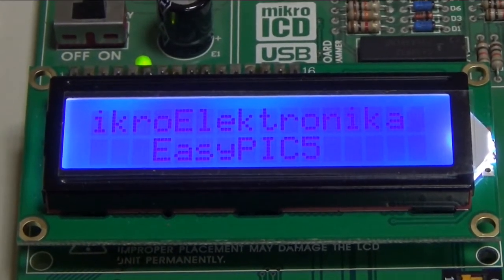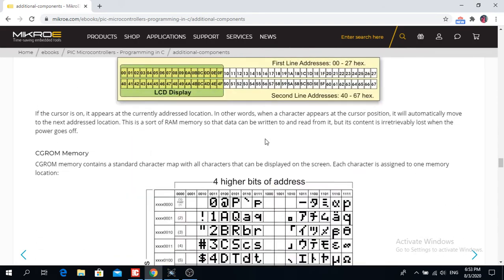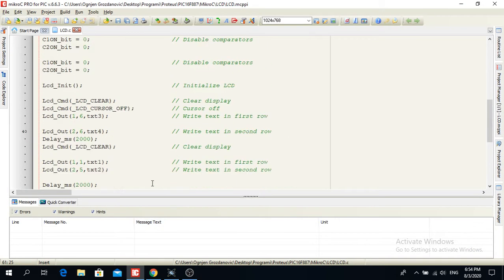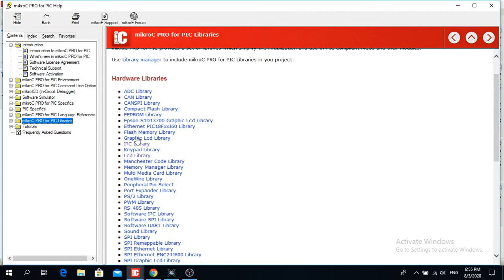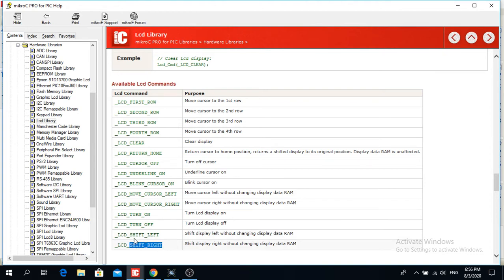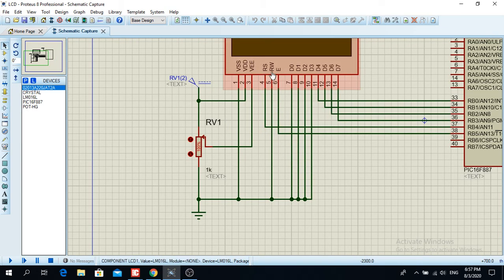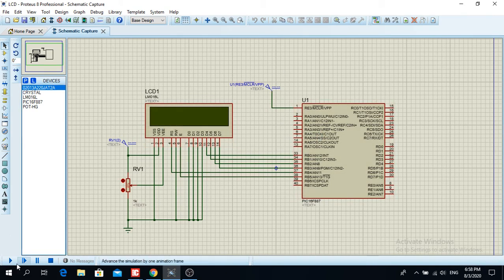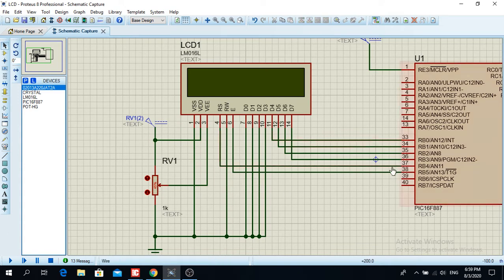Project #6 LCD Interfacing | mikroC pro for PIC tutorials